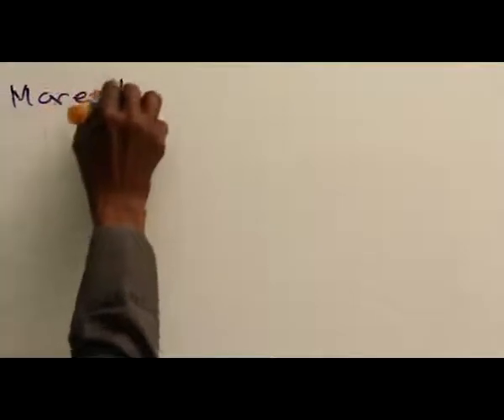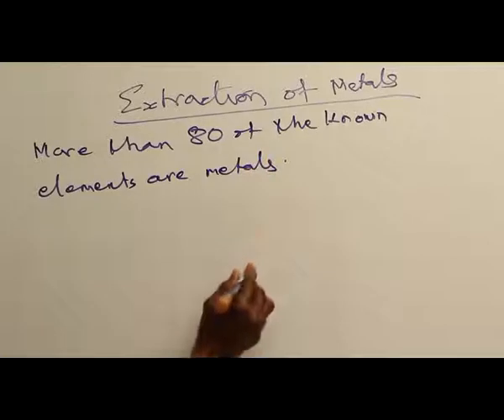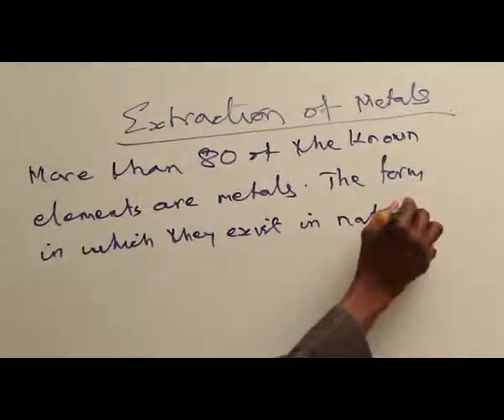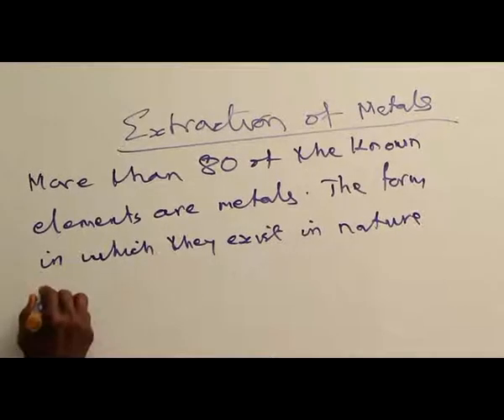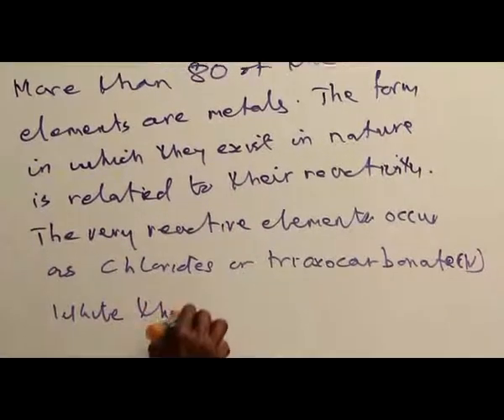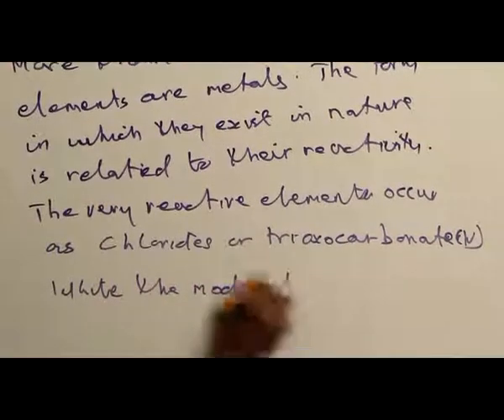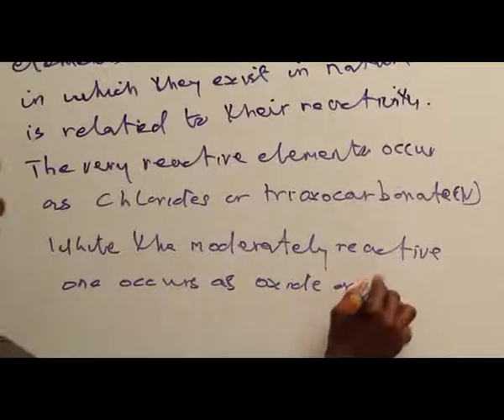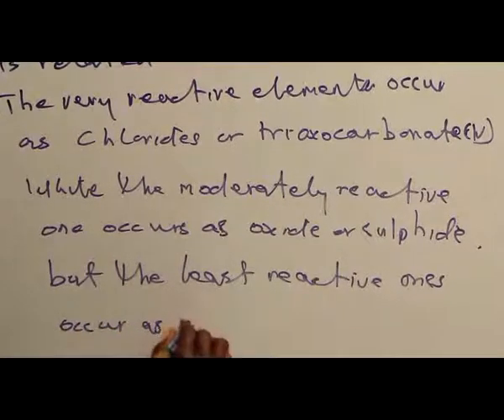EXTRACTION OF METALS PART 1